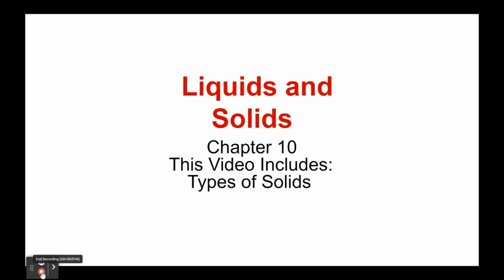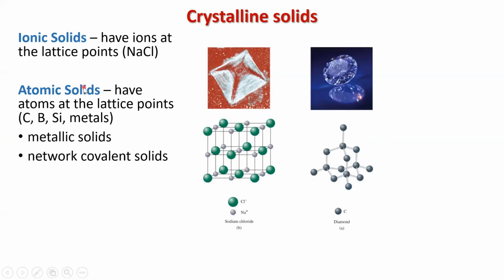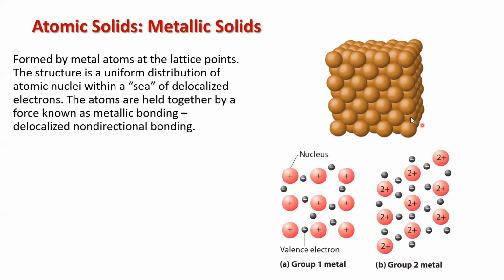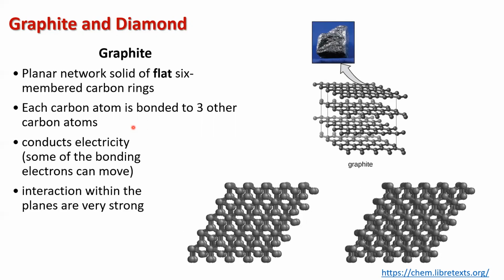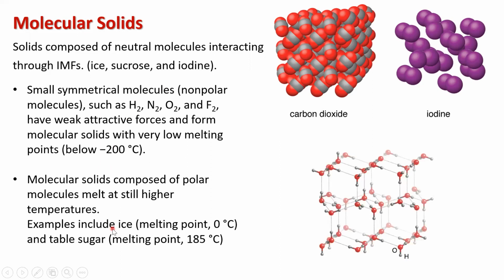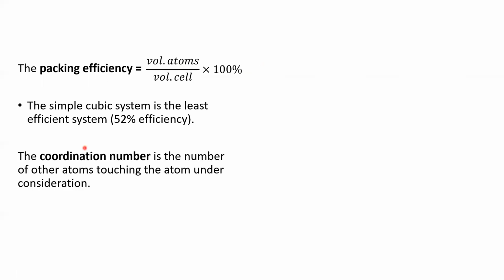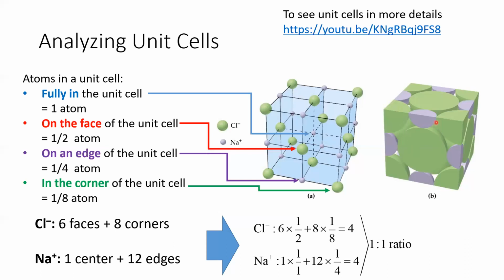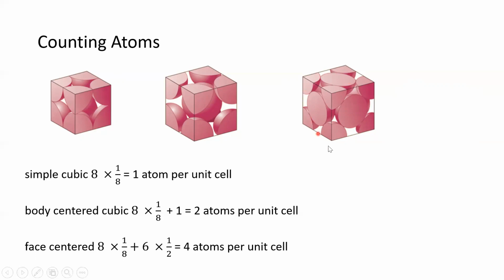V4 Types of Solids